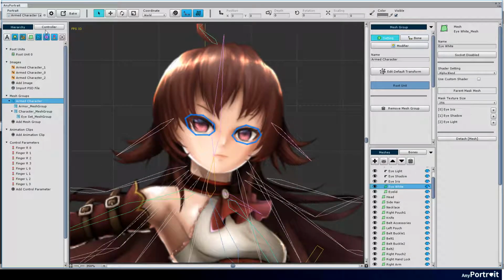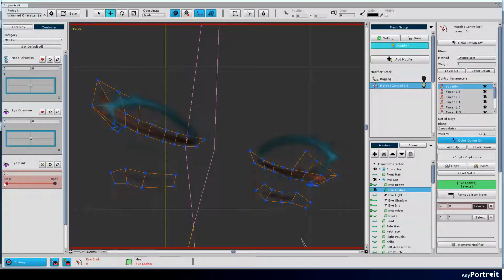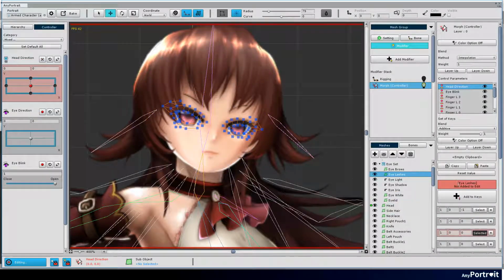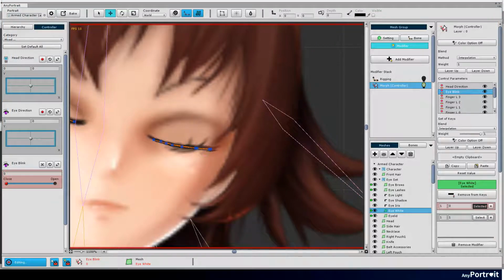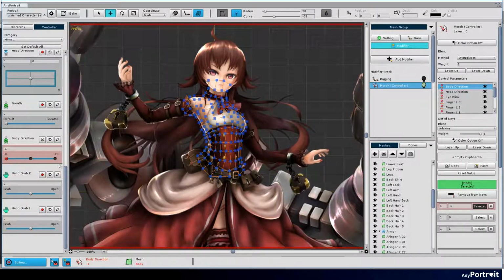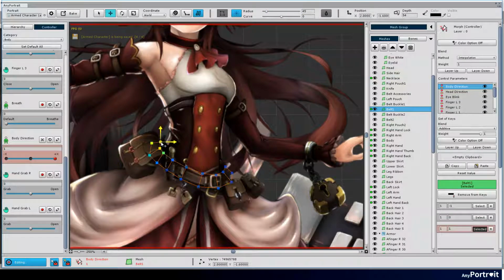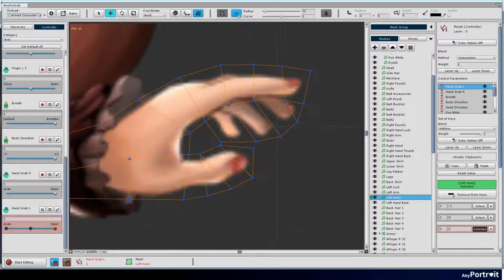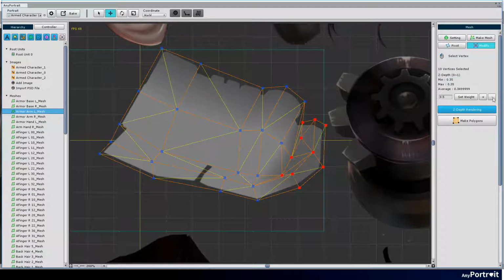Tutorial6.5. Animating rest parts using Control Parameters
6-5. Animating rest parts using Control Parameters
This video includes the process of animating the parts of the illustration with Control Parameters